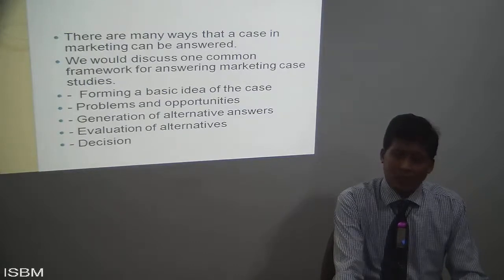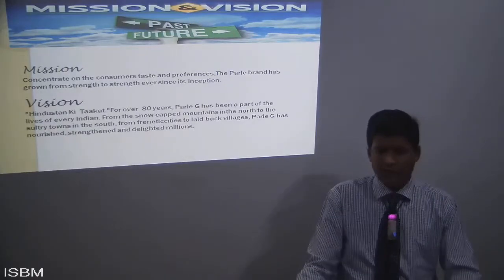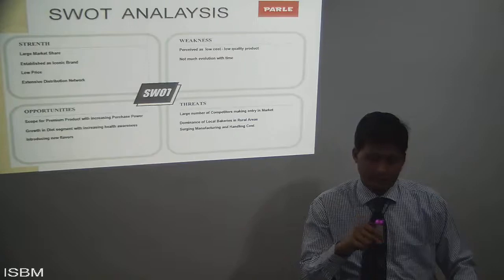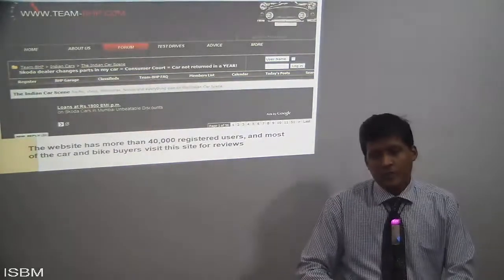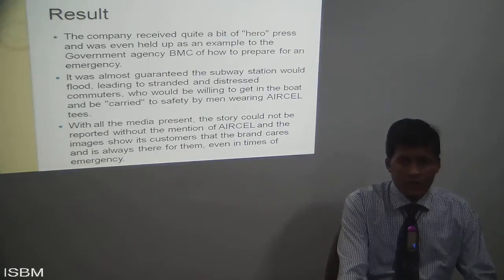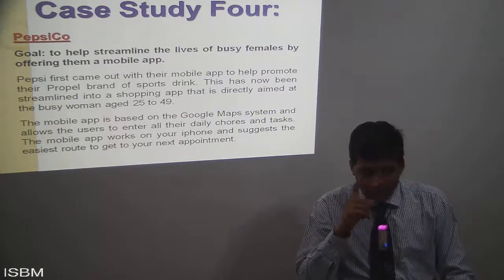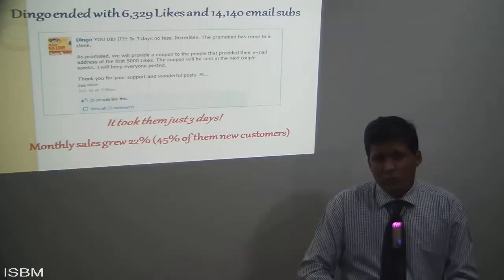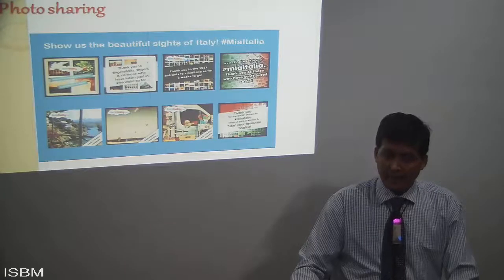Case Study 1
Feedback
Case study - Wikipedia
In the social sciences and life sciences, a case study is a research method involving an up-close, in-depth, and detailed examination of a subject of study (the case), as well as its related contextual conditions.